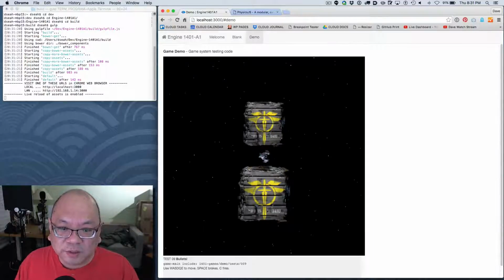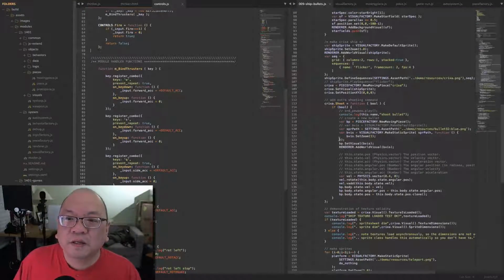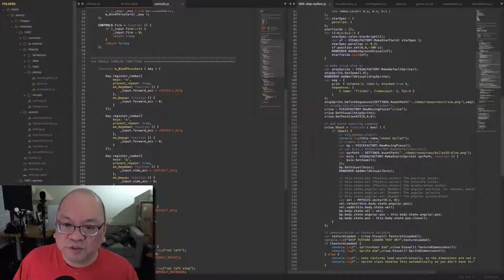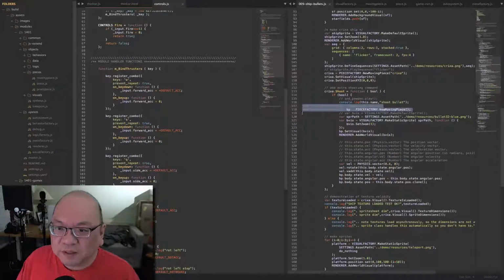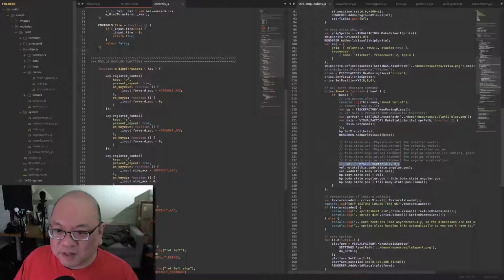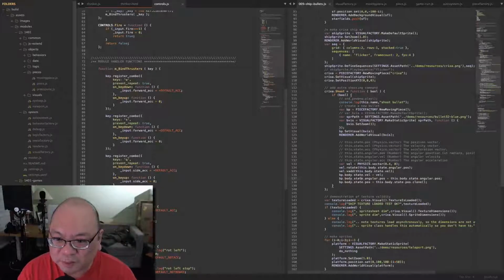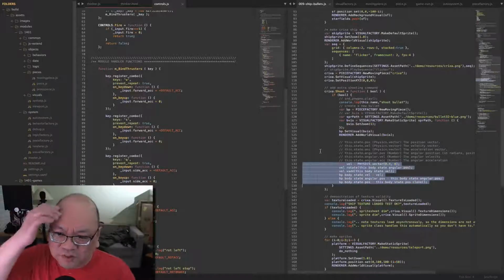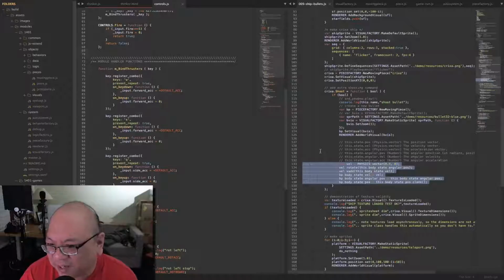Project 1401: Drawing Bullets!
After attending a local game developers meetup, I was inspired to start working again on my dormant video game project. This is a synopsis of the changes so you don't have to sit through the long raw video.